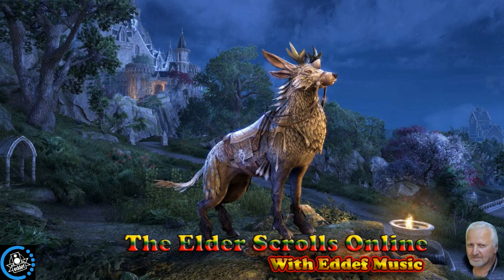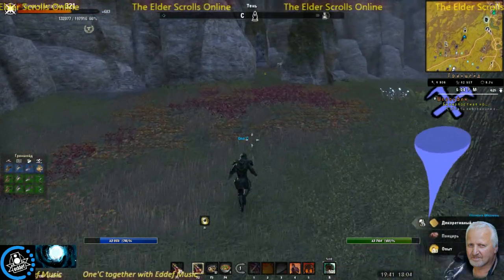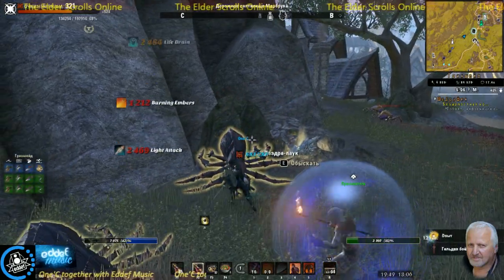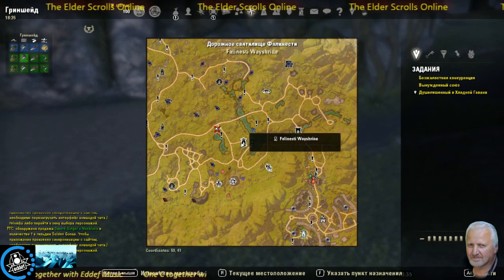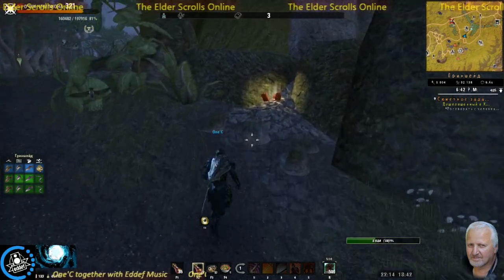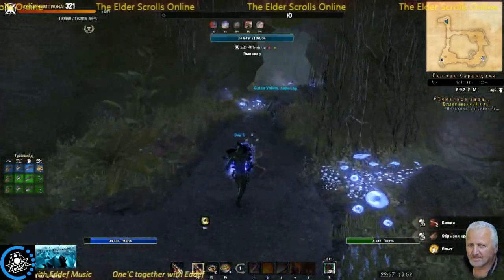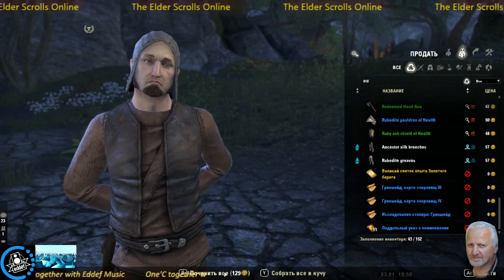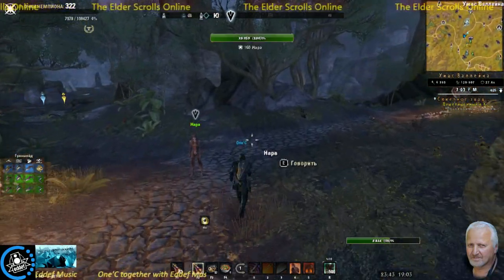One'C & Eddef Music: TESO, Greenshade, Exploration the map 2 Part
The Elder Scrolls Summerset One'C together with Eddef Music Special THANKS to Domantas * Eddef Music